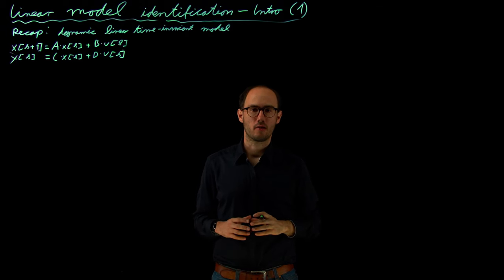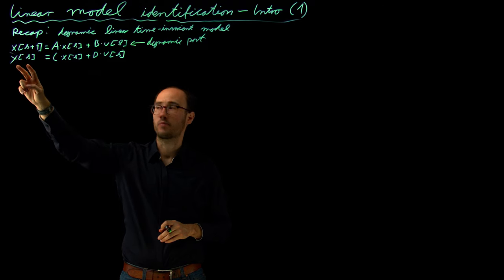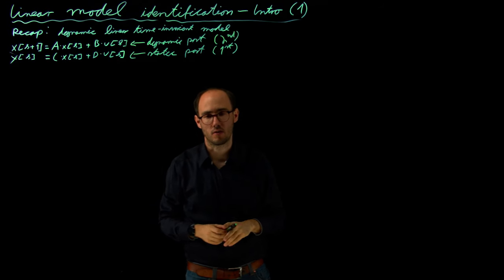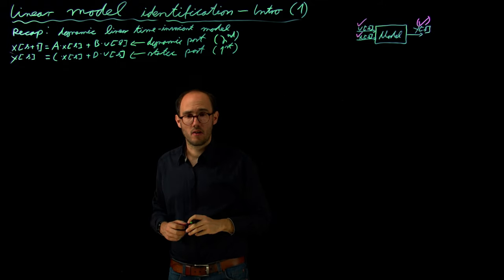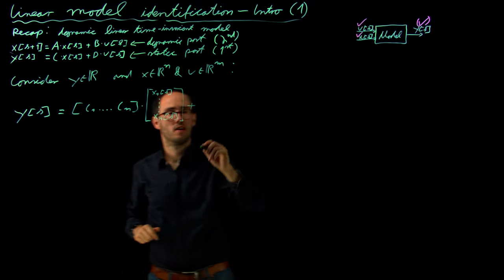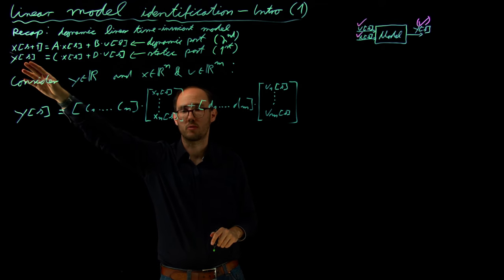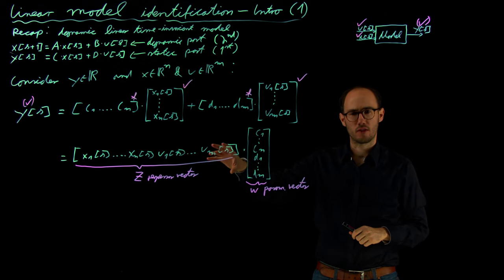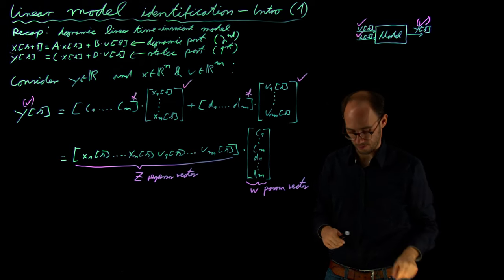Linear model identification: intro part 1/2 (DS4DS 2.01)